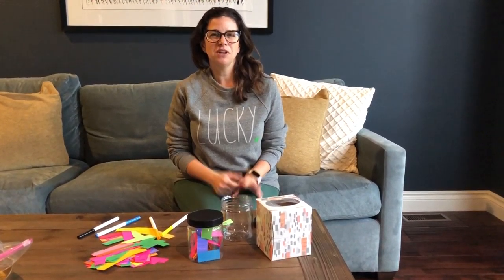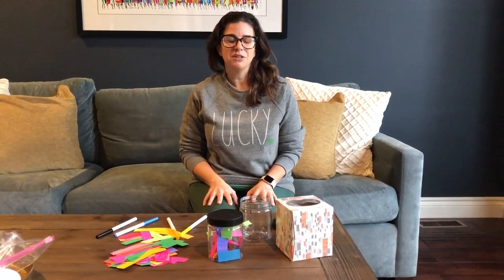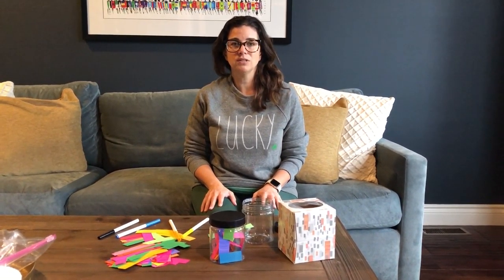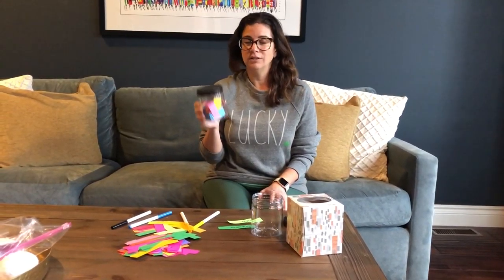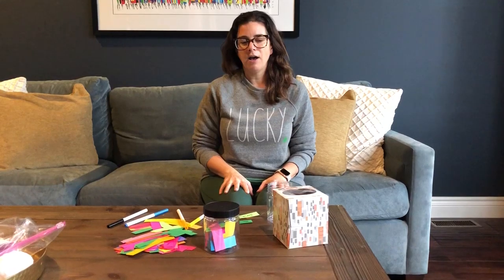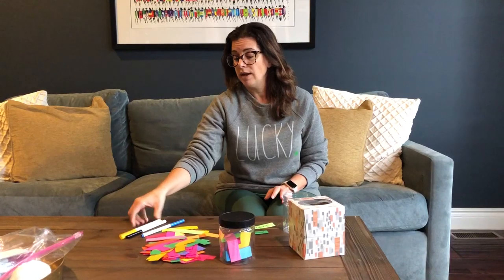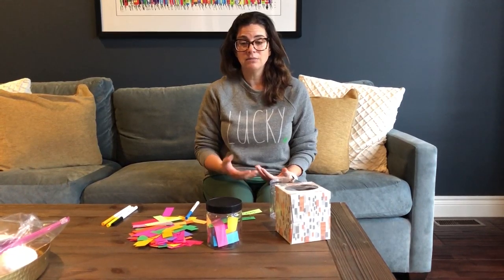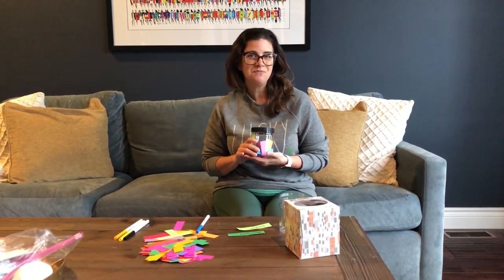Gratitude Activity for Kids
In this video @mindfulmomentsmi shares a gratitude activity you can do while at home with the kiddos!

Bridget is showing up to support you during this time of social distancing. She will be sharing healthy and mindful activities that you can incorporate into your kids' COVID-19 schedules. We're here for you. You've got this.

Bridget helps clients develop goals to improve their physical, mental and emotional fitness and wellbeing. She is focused on helping both children and adults stay present in their lives through mindfulness and meditation.

COVID-19 gratitude activityforkids activityforchildren kids workfromhome kidsactivity practicinggratitude mindfulness mindful mindfulfamily mentalhealthmattersreset brain + body is a fresh approach to mental health counseling in Plymouth, Michigan. We utilize an integrative counseling style. We offer psychotherapy for talking through your pain points, yoga therapy to bring balance to your body, nutrition to repair your system, and mindfulness meditation to find that elusive contentment. We specialize in working with older children, teens and adults and treat anxiety, depression, insomnia, stress and chronic pain.